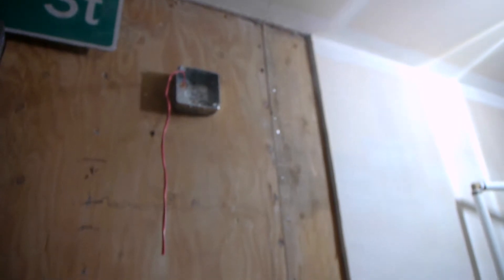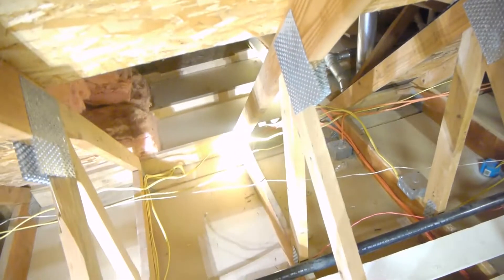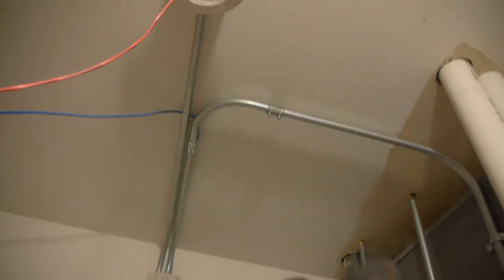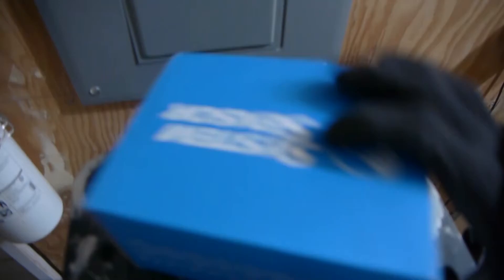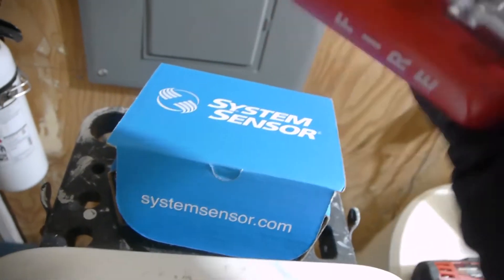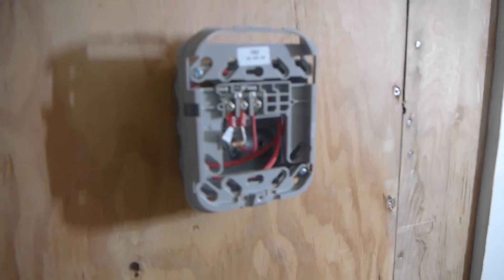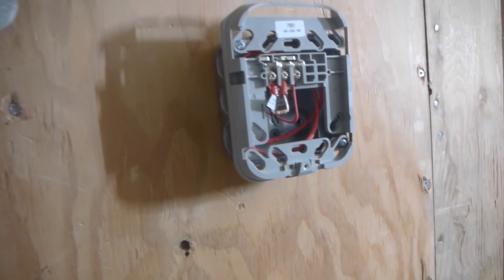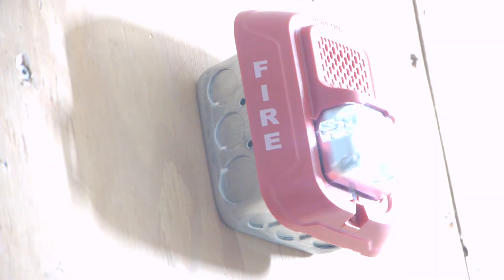Installing a new L-series Horn Strobe on the ms-9200 house system.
In this video, I install a new L-series Horn Strobe to the ms-9200UDLS house system. I run the wire up the wall and into the attic.